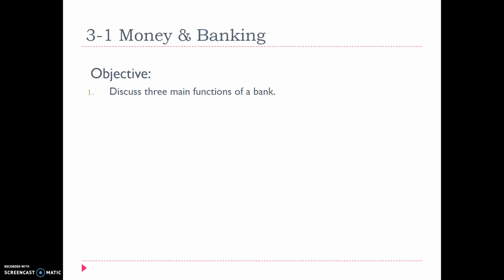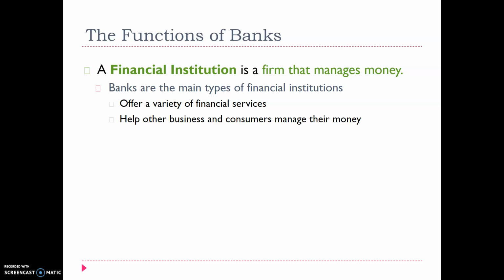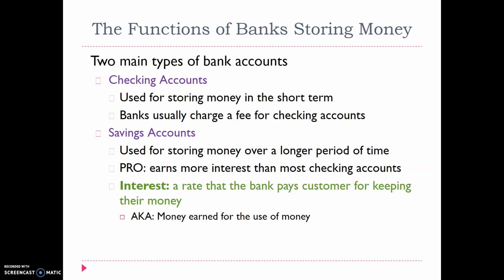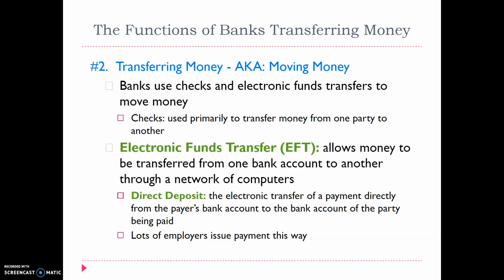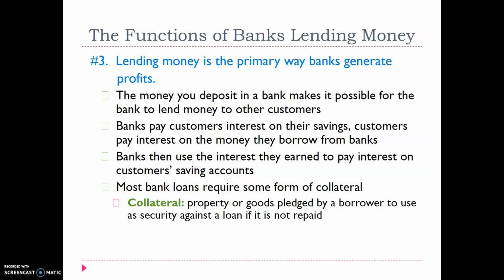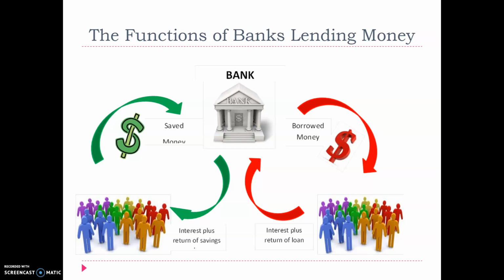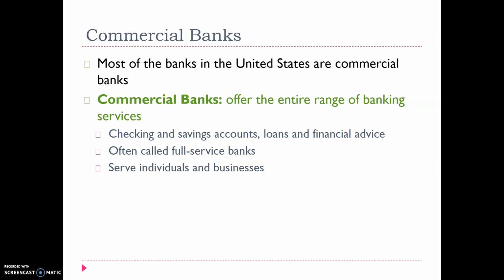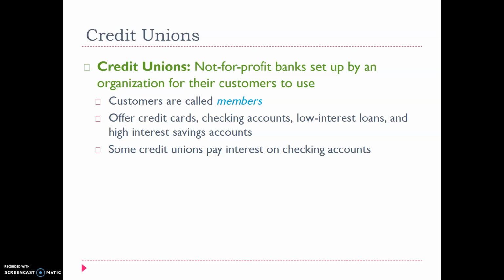BoB 3-1 Banking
Basics of Business
Unit 3: Numbers & Finance
3-1 Banking